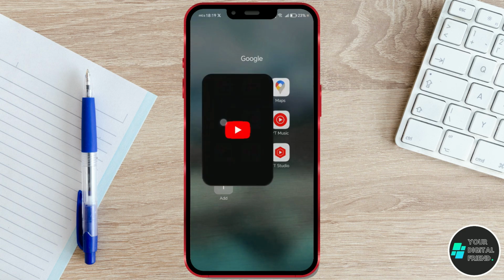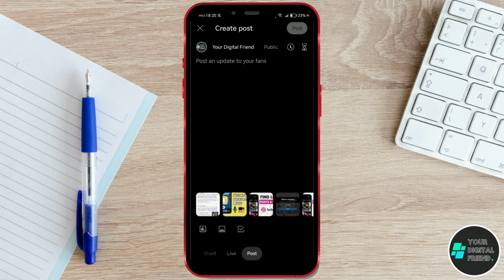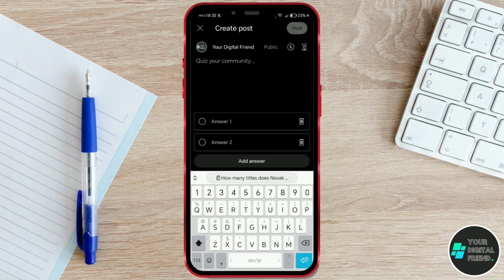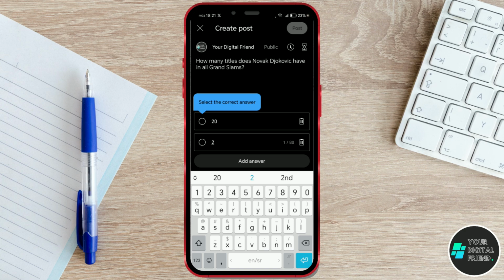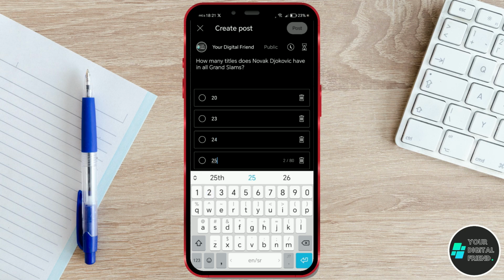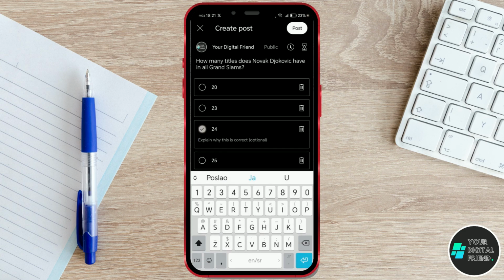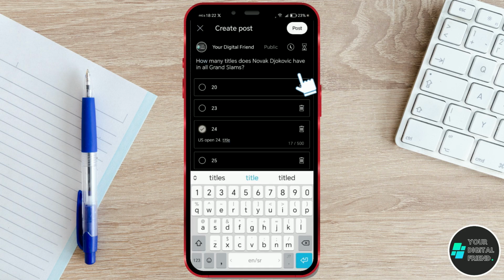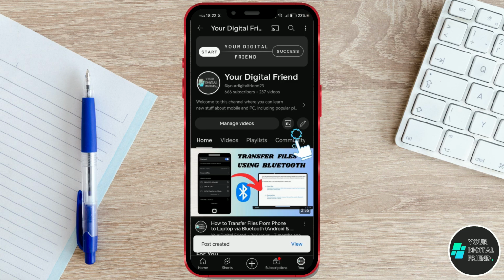How to Create Quiz Post on YouTube | Mobile App & PC [2024]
Learn how to create a quiz post on YouTube using both mobile and desktop platforms. Engage your audience with interactive quizzes in your Community tab posts. Watch the tutorial for step-by-step instructions.